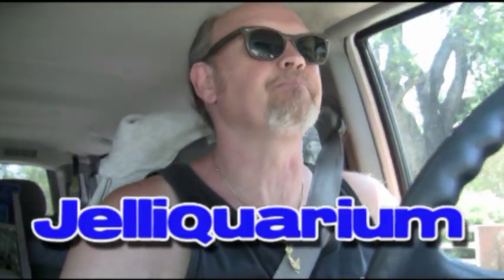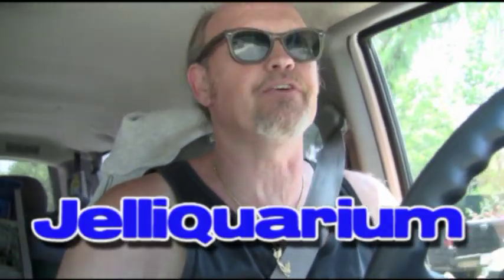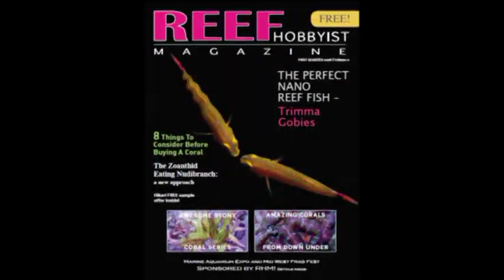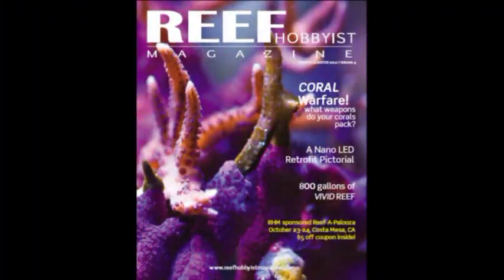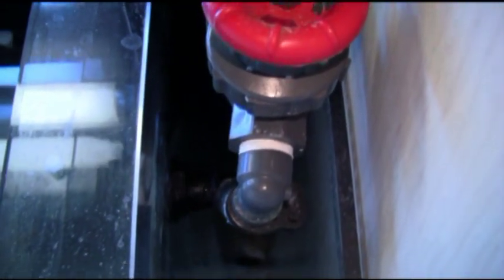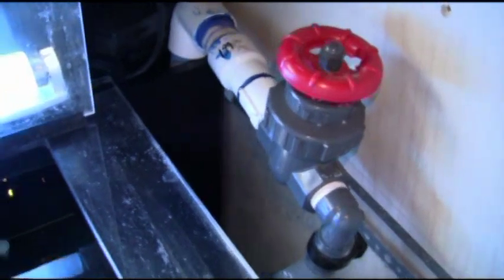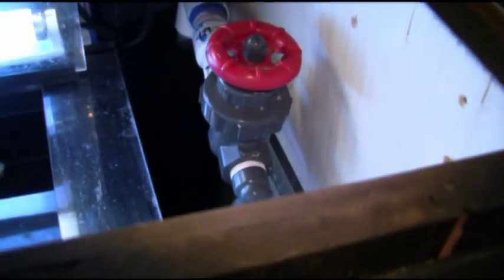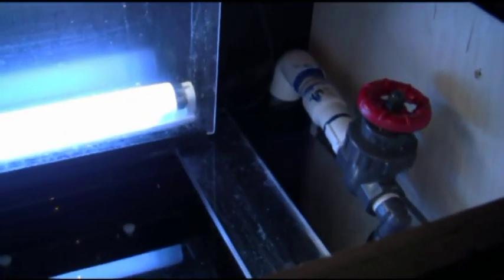Servicing a Jellyfish Tank, LA Fishguys, Episode 101, Part 1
There are certain challenges when it comes to cleaning a ellyfish Tank. Tag along as Jim Stime of Aquarium Design services a tank full of Moon Jellyfish in the hundred and first episode of LA Fishguys.